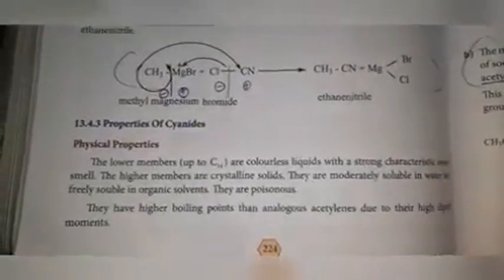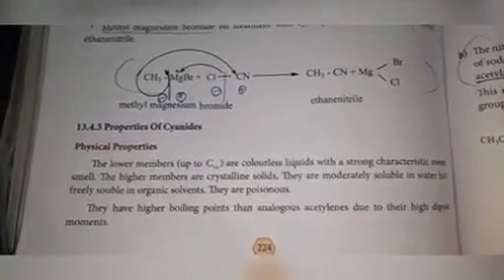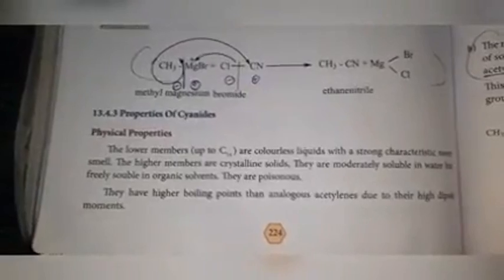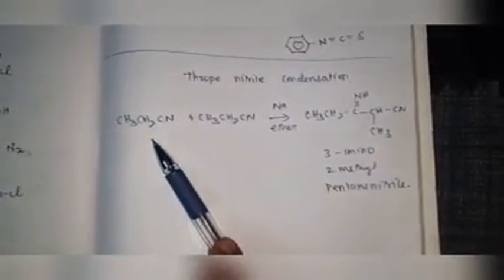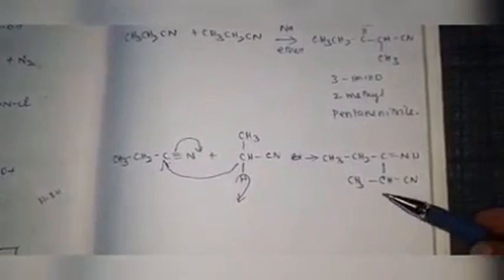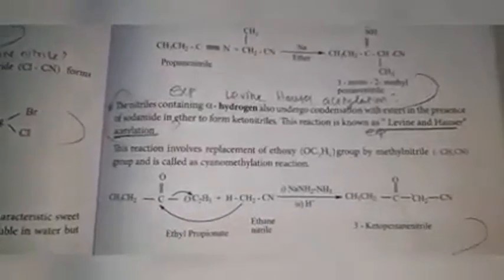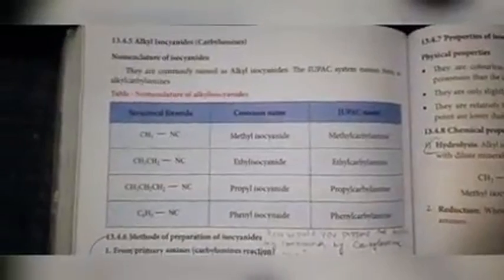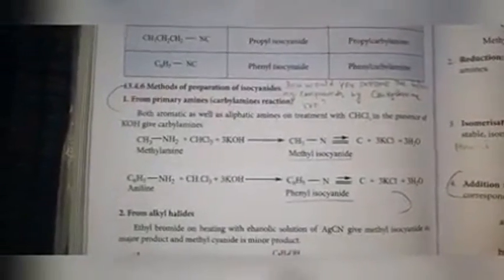XII STANDARD CHEMISTRY CHAPTER 13 || PART 2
13.4.3. PROPERTIES OF CYANIDES (3/12/2020)|| PART 2 ||